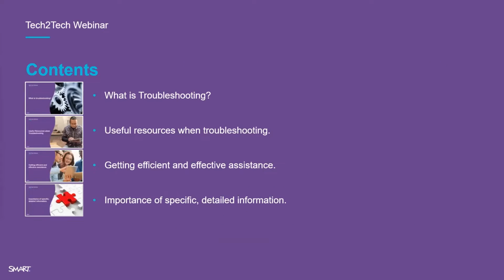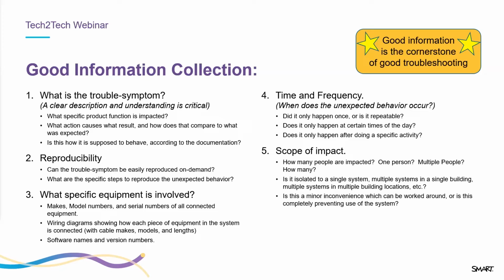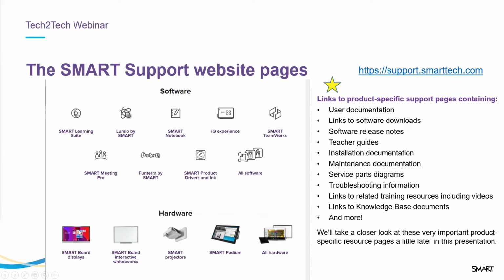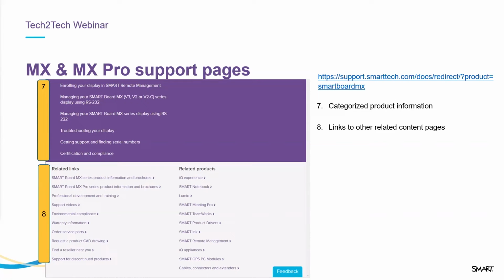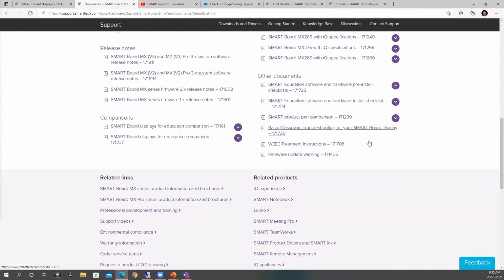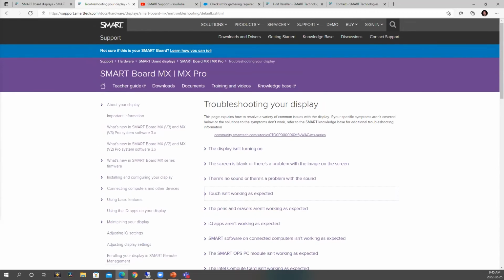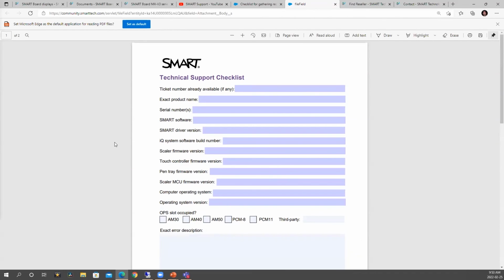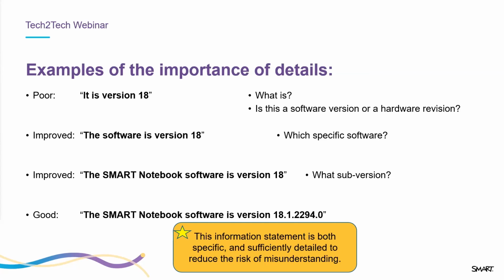Troubleshooting tips and getting help - SMART Tech2Tech webinar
In this webinar we’ll share resources, methods, and tips for troubleshooting SMART Board interactive displays and the systems in which they are used. We’ll also discuss ways that your interactions with SMART’s technical support teams can be more efficient and get to resolution faster.